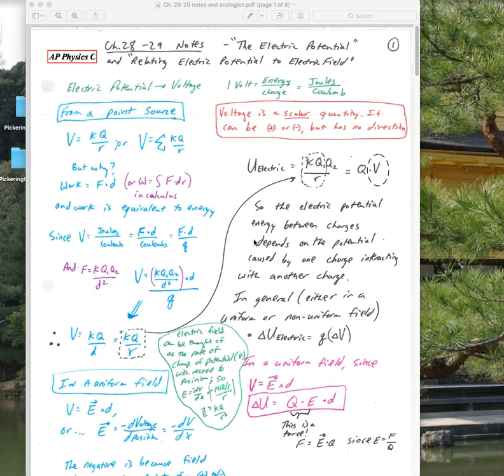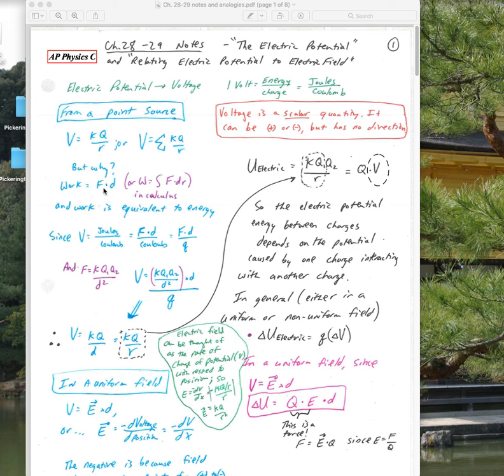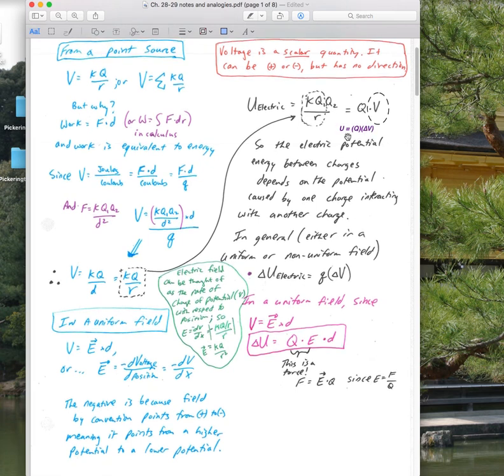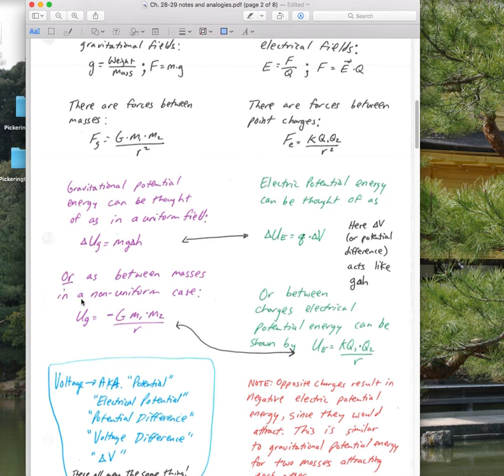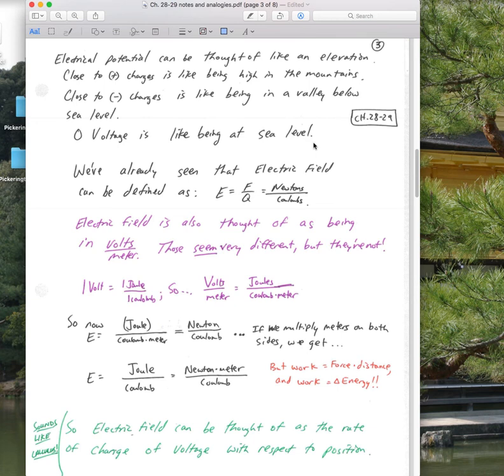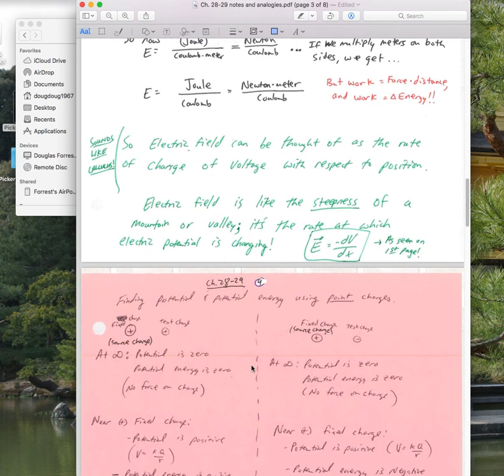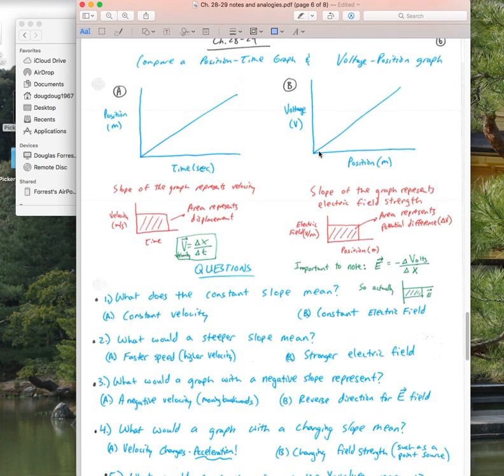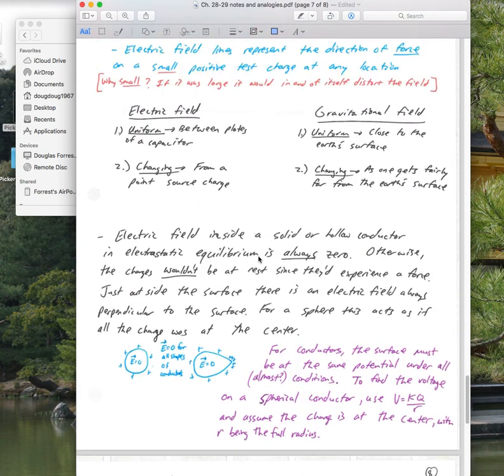Ch 28 29 screencast part 1 APC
Here's my lecture on Electric Potential - Part 1 of 2